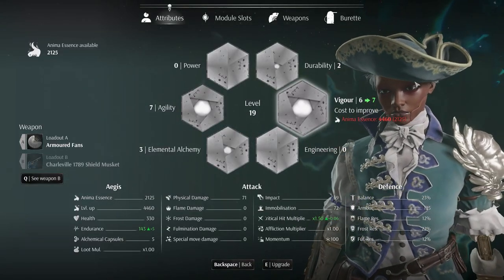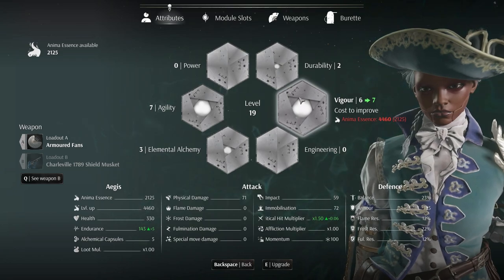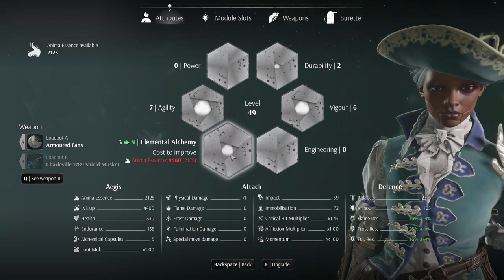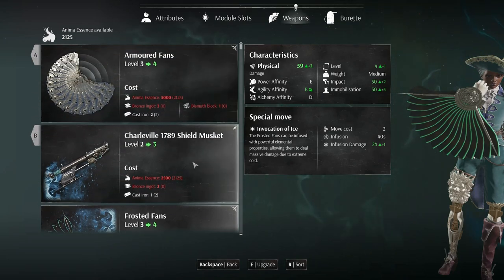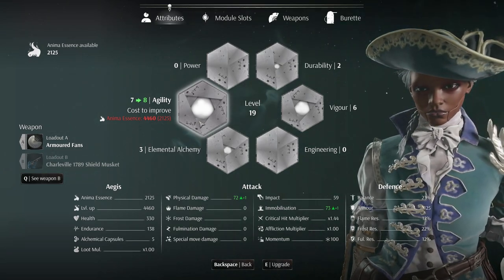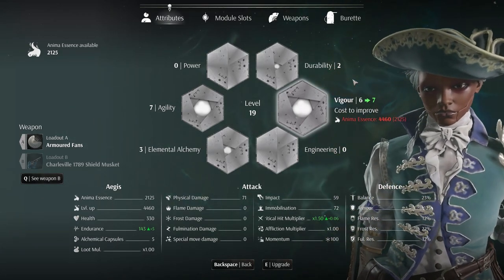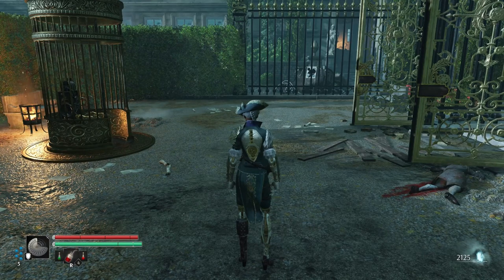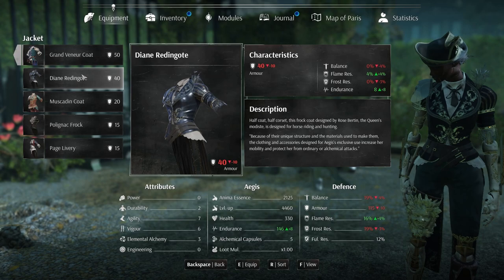Steelrising Attributes, Stats & Affinities EXPLAINED - Beginner Guide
This is a complete beginner guide on how stats, attributes and weapon affinities work in the new Souls-Like game Steelrising! Hope this helps.

Content:
0:00 - Intro
0:21 - Attributes + What They Do
2:54 - Weapon Stats + Affinities
4:06 - Rest of The Attributes
5:42 - Armor and Resistances
7:28 - Outro
Other Steelrising Videos:

Song: Lost in Paradise - White Bat Audio